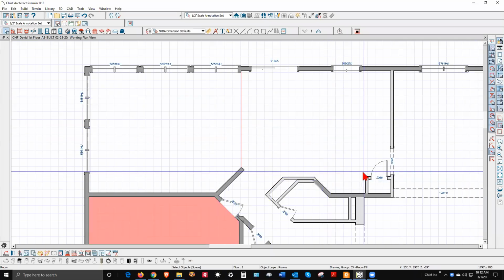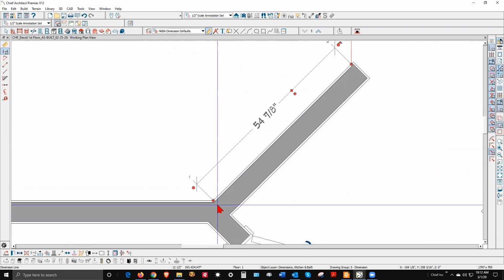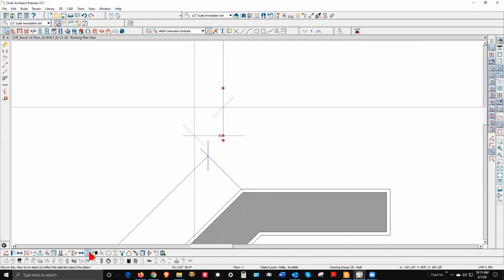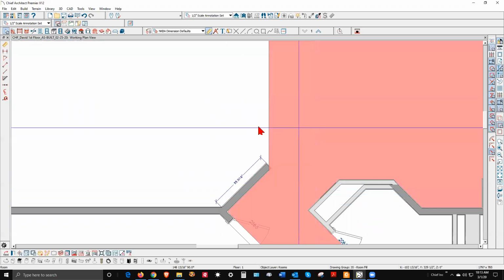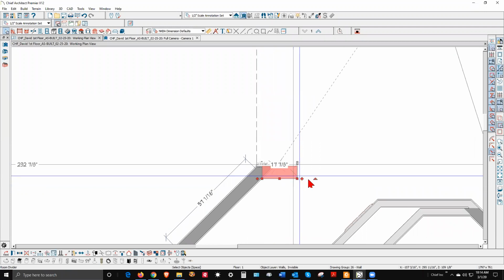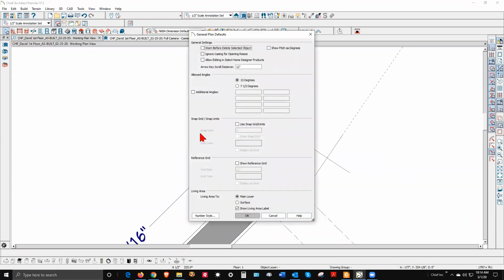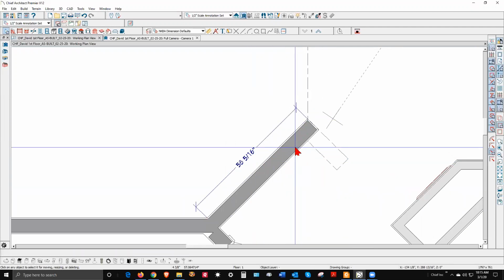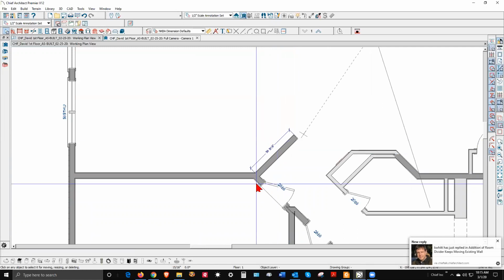Help at Chief Talk in X12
maintaining a dimension using walls